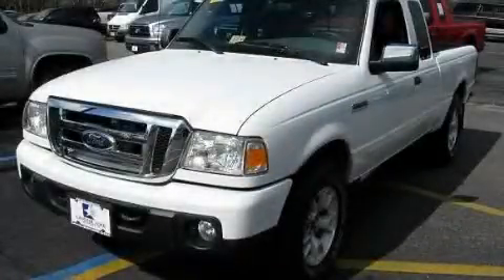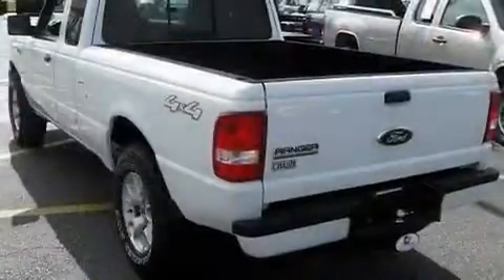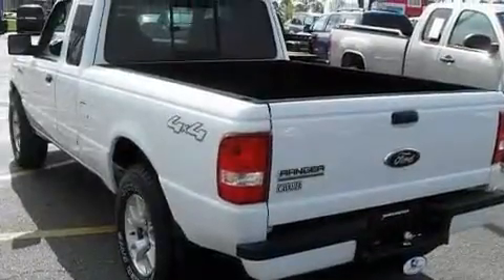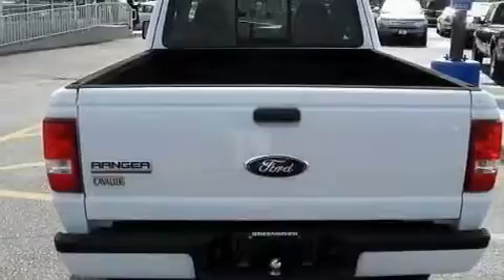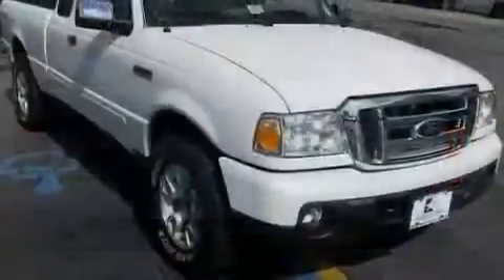Pre-Owned 2008 Ford Ranger VA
Year : 2008

 Make : Ford

 Model : Ranger

 Engine : 6 Cyl - 4.0L

 Trans . : Automatic

 Exterior : Oxford White

 Miles : 49,622

 Interior : BLACK/GREY

 1515 S. Military Hwy

  , VA 23320